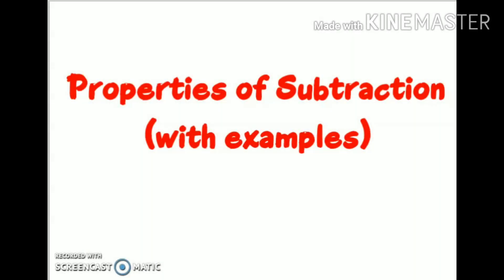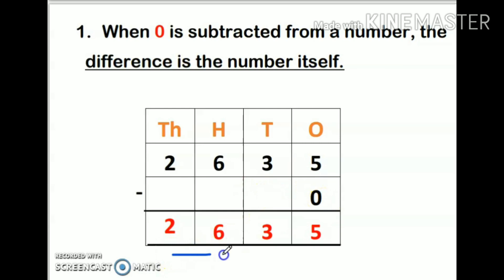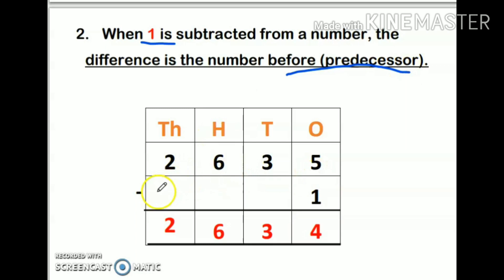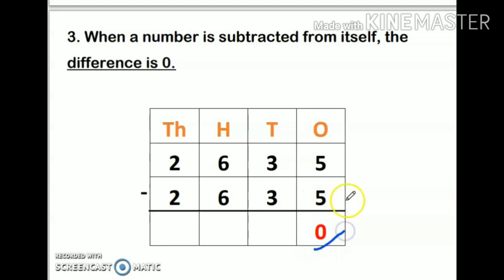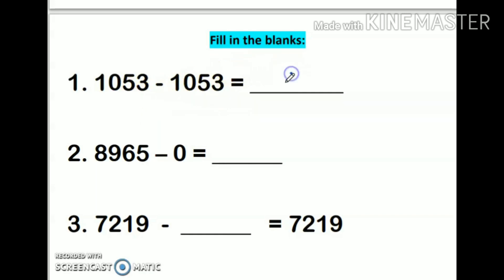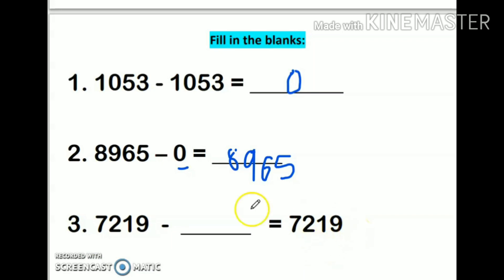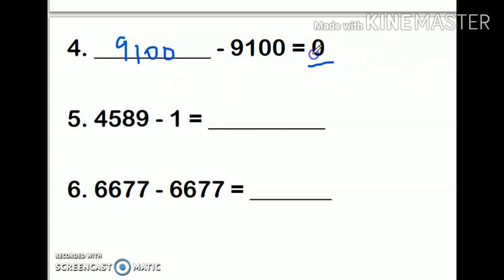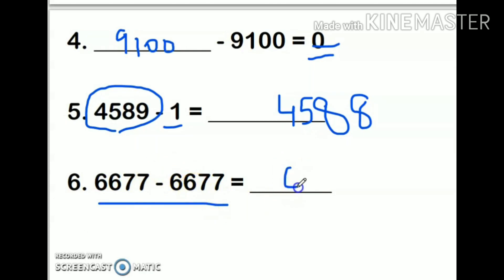Class 3 Properties of Subtraction ||| Easy way to subtract numbers